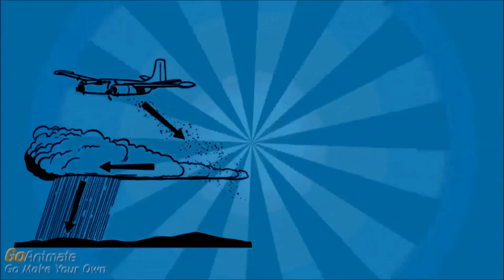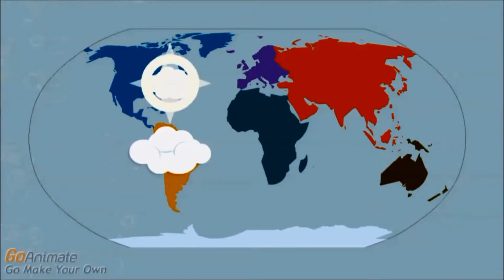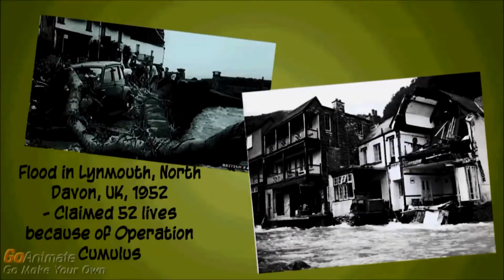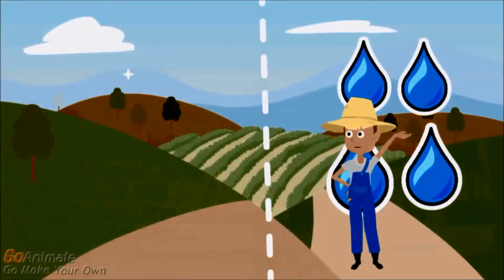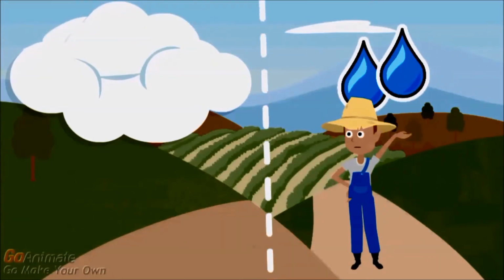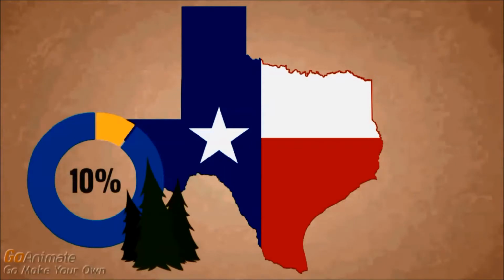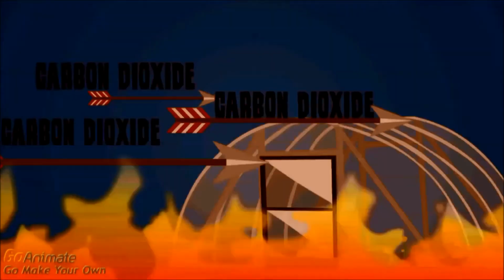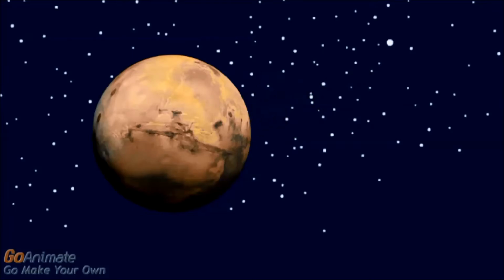cky_group1_2014-2015_Cloud Seeding?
A video about cloud seeding...
stop wasting your time reading this and watch it